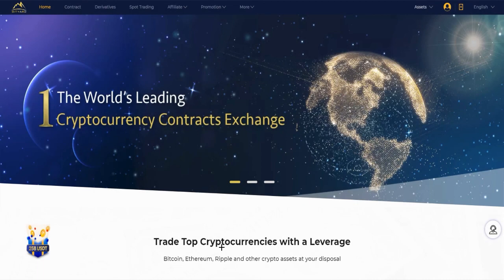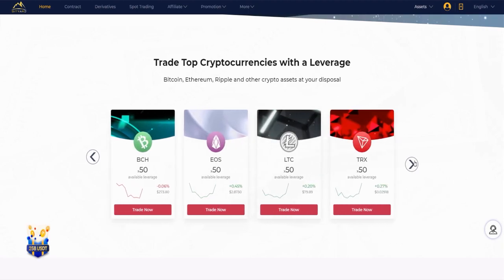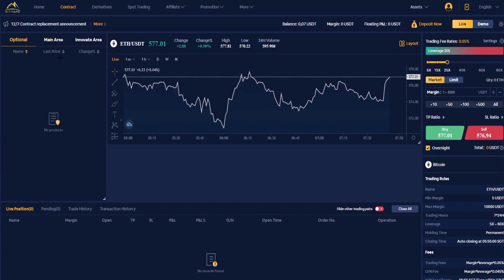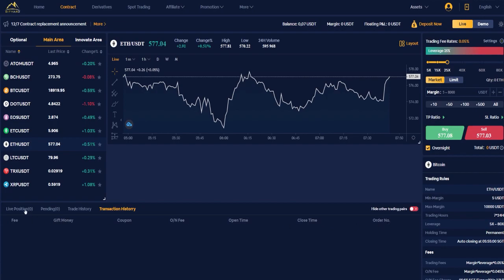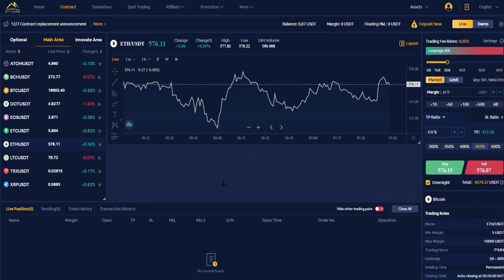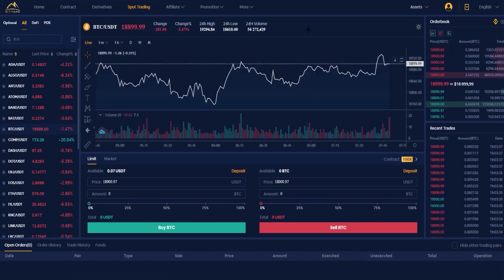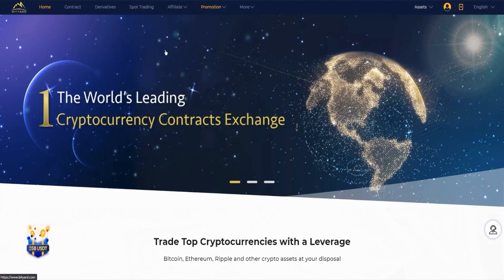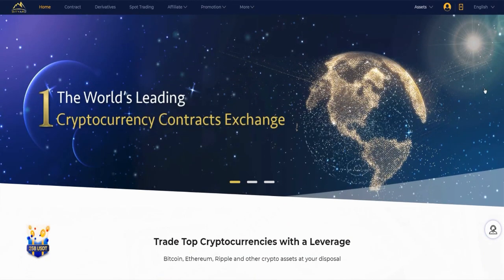🐾 Bityard = Trade Top Cryptocurrencies with a Leverage 🐾 CryptoDoge 🐶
wow! another such cool project for you 🍗

🚫 There is no financial advice on my channel, always do your own research!

⛔ I don't take responsibility for the lost funds.